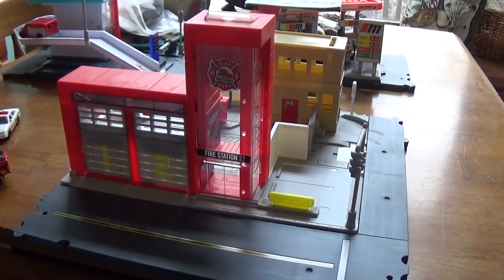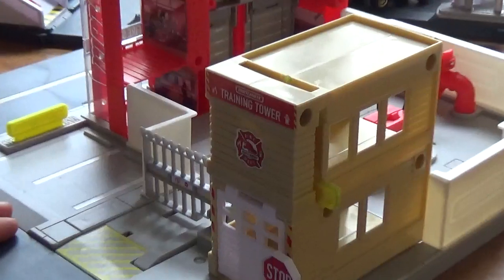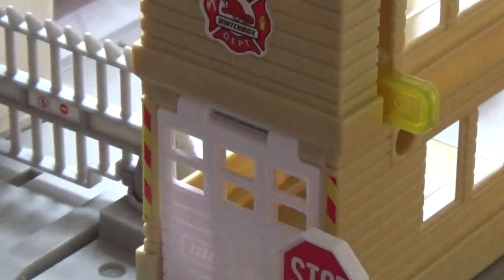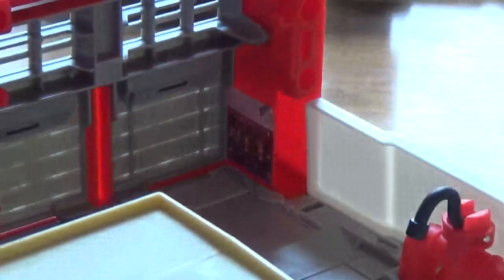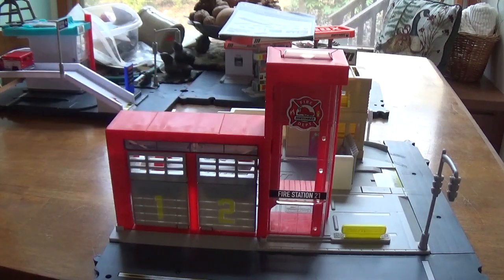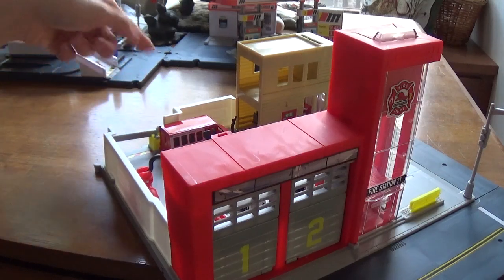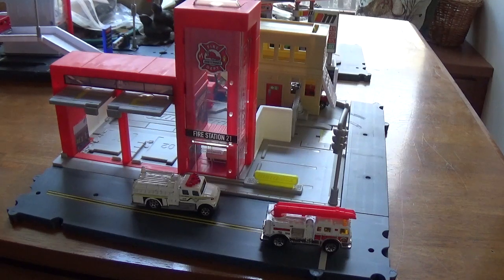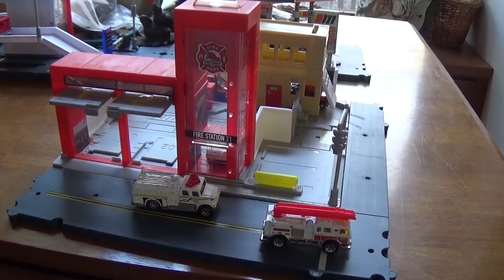2021 Matchbox action drivers fire station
New sets that i only discovered hours ago! First to post these!